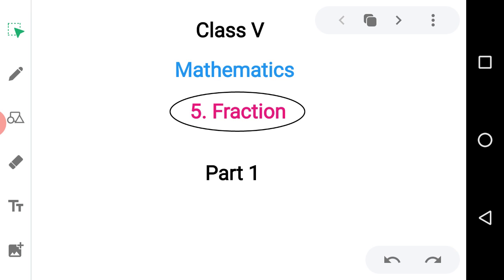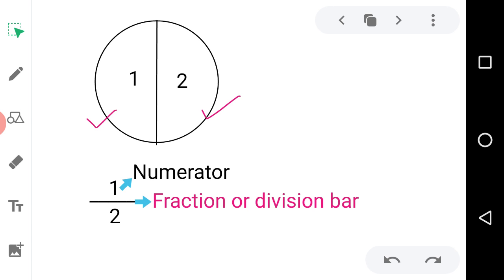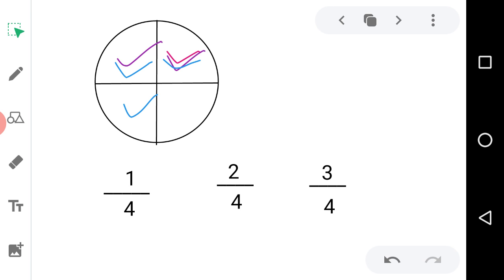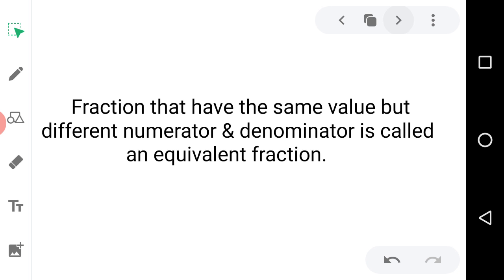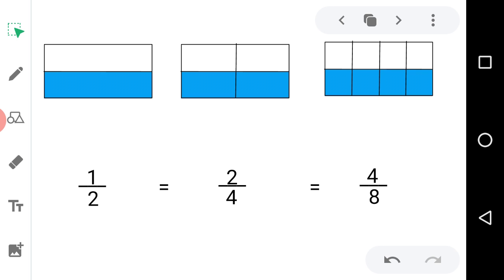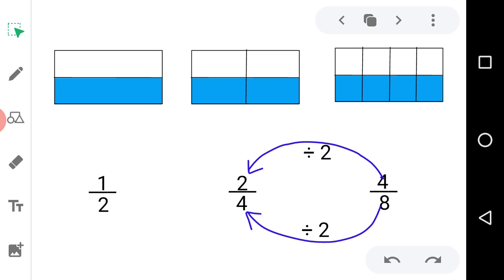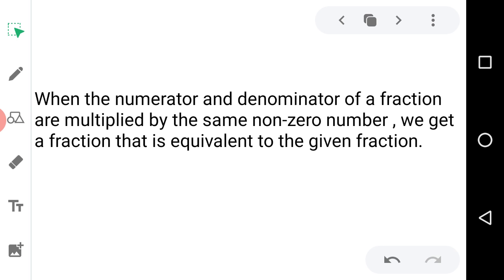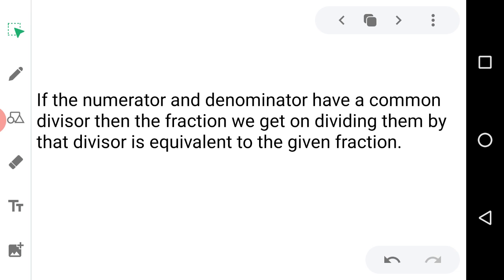SUBJECT: MATHS CLASS:5TH DATE:25:09:2020